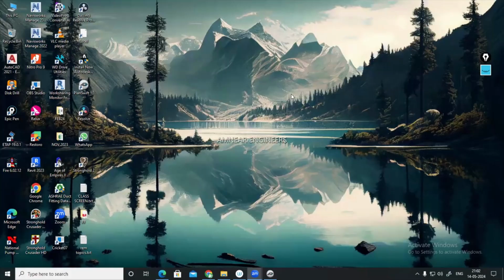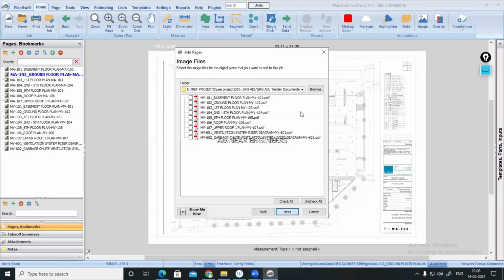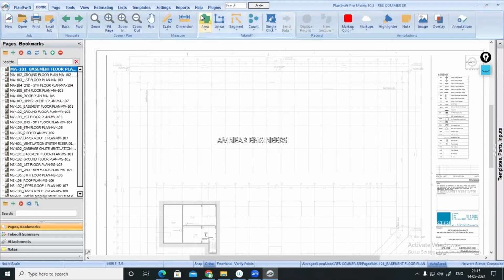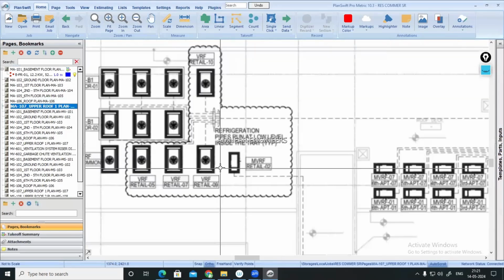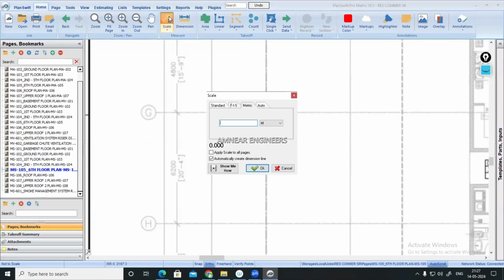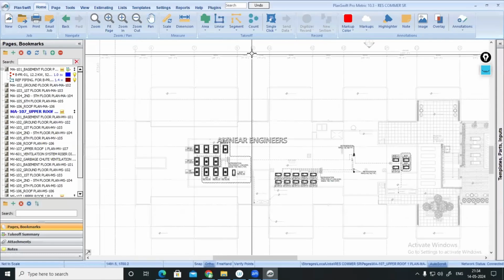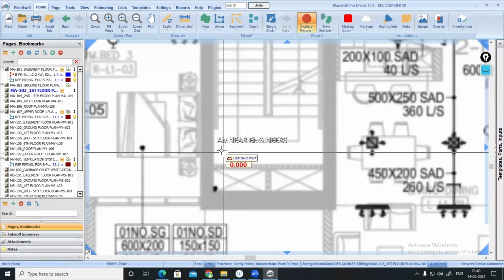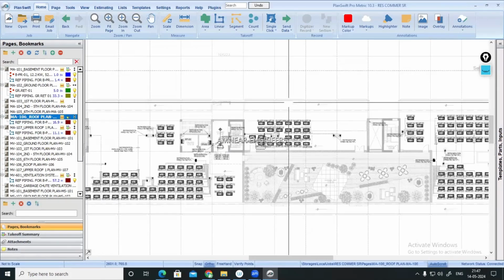MEP Quantity Surveying and Cost Estimation Using PLANSWIFT |PROJECT 2|B+G+6+R|Session 2 OF 20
MEP Quantity Surveying and Cost Estimation Using PLANSWIFT Software.
Project 2. Commercial & Residential Building. (B+G+6+R). - Session 2 OF  20
Complete HVAC,PLUMBING,FIRE FIGHTING,ELECTRICAL

IMPORTANT 'MS EXCEL FUNCTIONS' FOR QUANTITY SURVEYING AND ESTIMATION.

Included in Complete sessions: Standards.FIDIC, SMM7, POMI, Explanation of Tender documents, Types of contracts, Pre and Post tendering, Scope of work, Specifications, Bill of quantities, RFI,Vendors list, Conditions of contract, Variations, Value engineering, Countable and Linear items quantity surveying using Planswift,
Quantity takeoff sheet making , BOQ Preparation, Estimation working sheet preparation, Material, Manhour, Profit , Overhead calculations, BOQ Submission.

Amnear Engineers
MEP Consultancy & Institution for MEP/BIM Services

🔧 MEP Quantity Surveying Using PLANSWIFT Software. PROJECT 2.Session 1 OF 20.

🕰️ Availability: Limited due to work schedule.

Thanks,
Sajith Babu S Y
MEP/BIM Consultant
Managing Partner
Amnear Engineers
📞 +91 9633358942